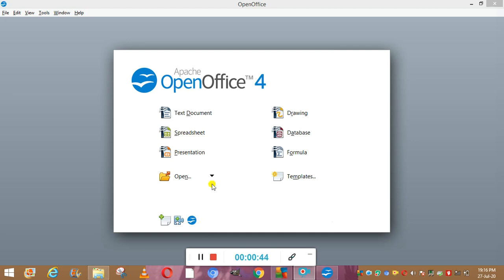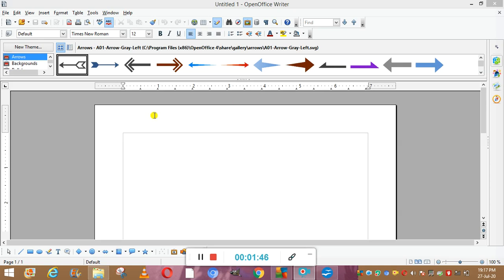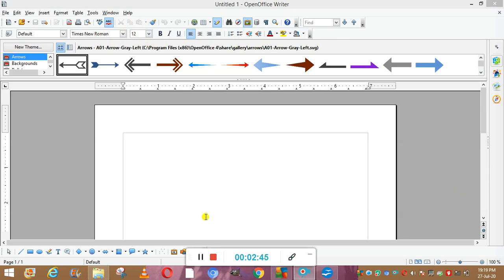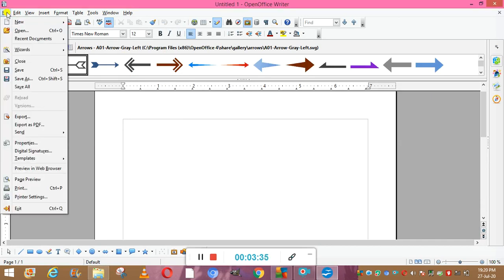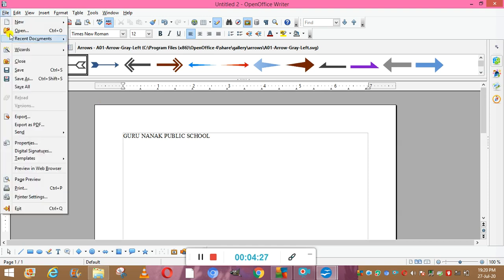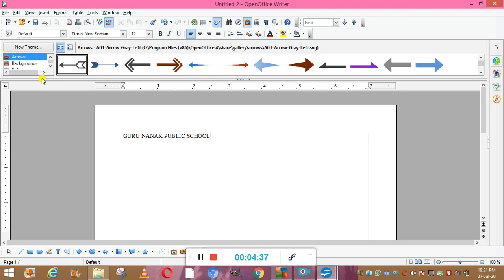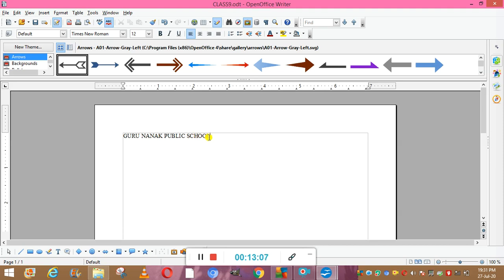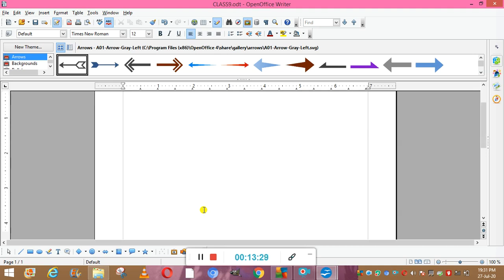Introduction to open office writer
Opening , closing, selecting text in a file